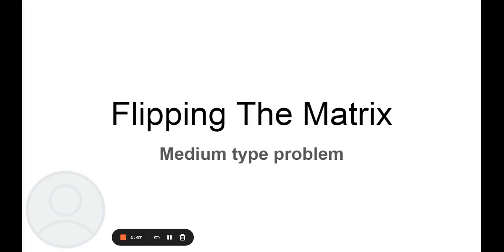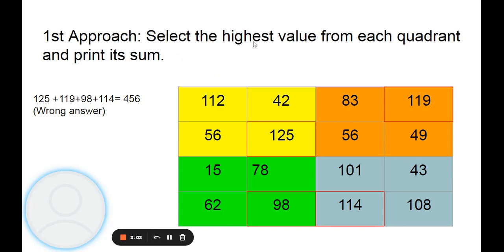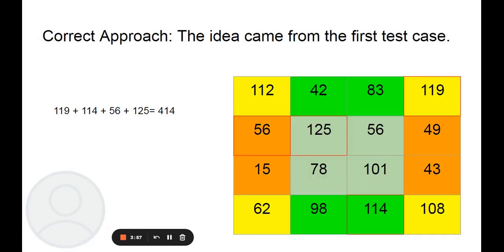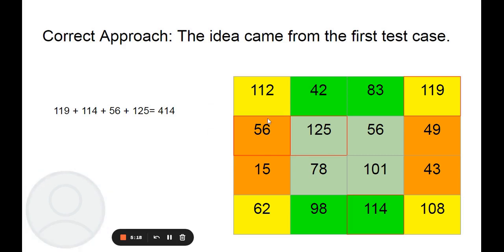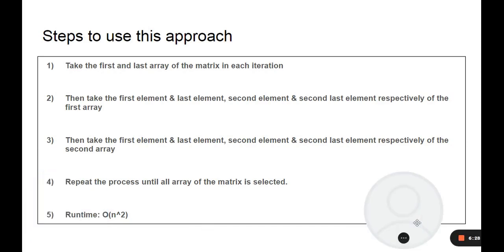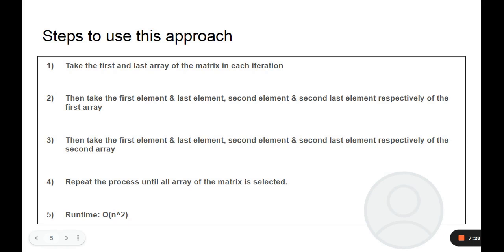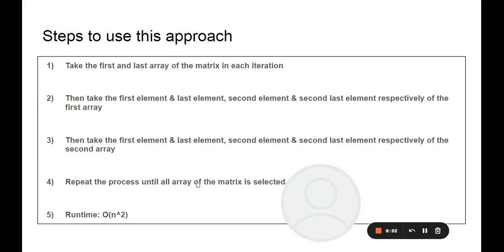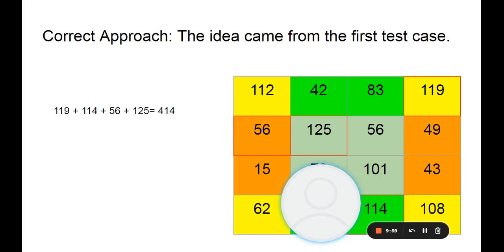How to solve Flipping The Matrix(Hackkerrank)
Both correct and incorrect approach to solve this problem is discussed